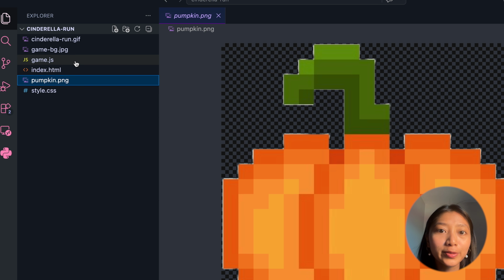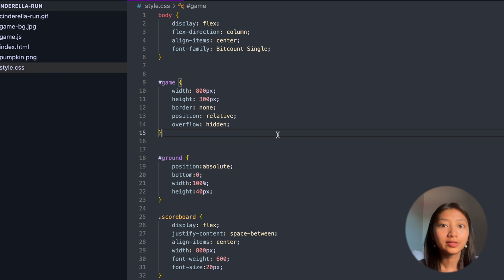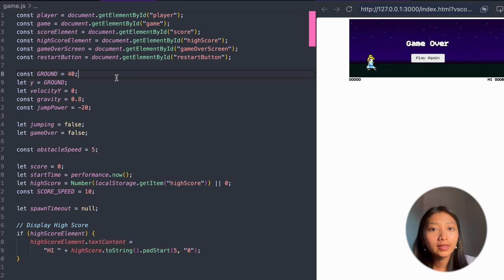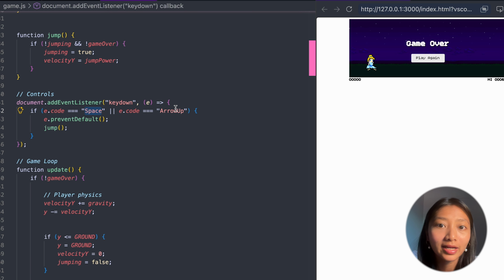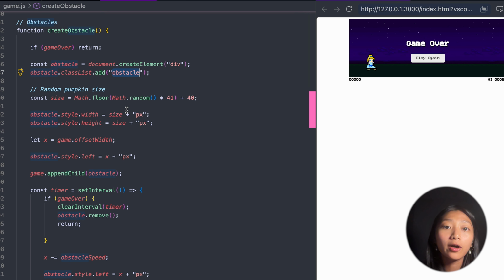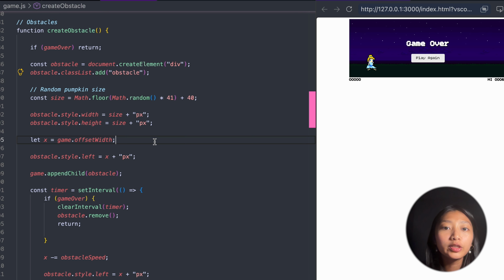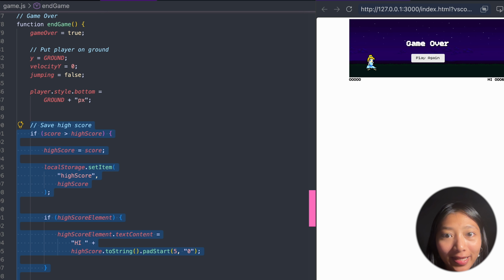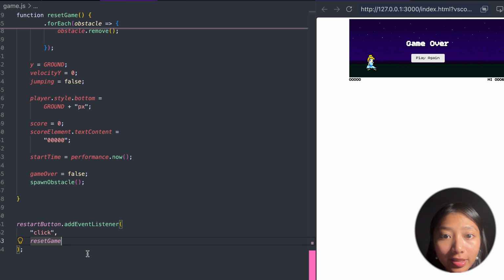How to make a Chrome Dino with Any Character | JavaScript Runner Game Tutorial | Beginner Friendly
In this tutorial, you'll build a Chrome Dino-style endless runner featuring Cinderella and pumpkins using vanilla HTML, CSS, and JavaScript. You can easily swap Cinderella for any character and customize the game to make it your own!

Timestamps
0:0
0:28-Overview
0:50-Step 1 (Basic Setup)
2:40-Step 2 (Player Logic)
3:12-Step 3 (Jump Physics)
4:34-Step 4 (Game Loop)
5:09-Step 5 (Obstacles)
6:22-Step 6 (Check Collision)
6:42-Step 7(Scoreboard)
7:23-Step 8(End + Restart)

Happy coding 💖
Love,
Su Lei